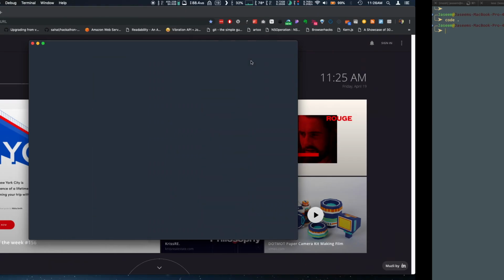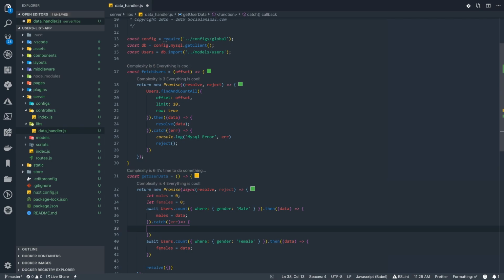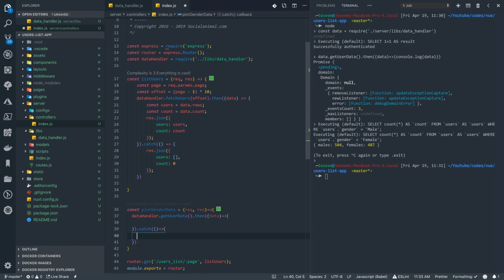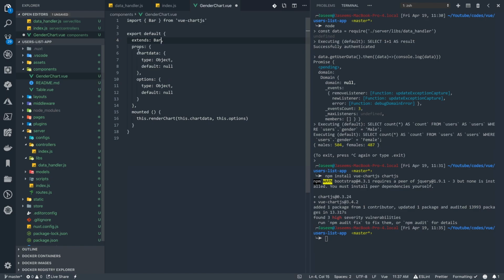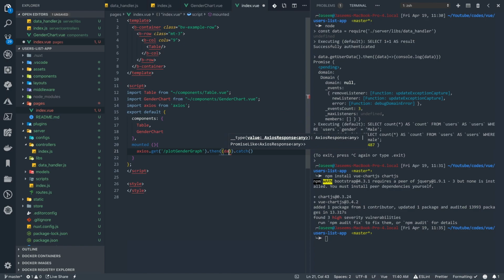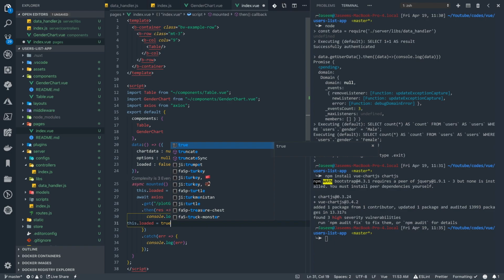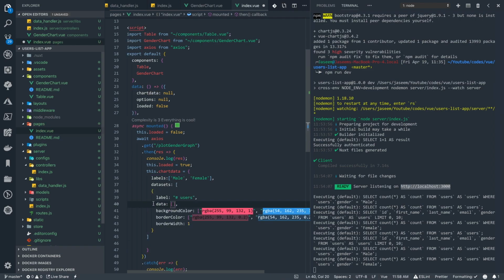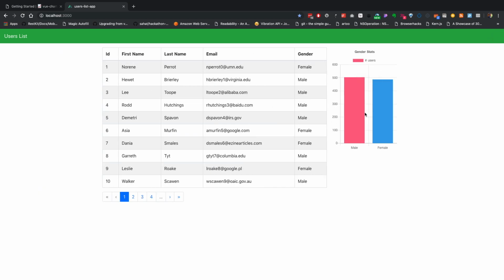Integrating Chart.js with Vue.js with data from Mysql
In this video I will plot a Chart using Chart.Js with Vue.js. Chart.Js is a popular JavaScript library for creating beautiful charts and graphs.This tutorial is extremely beginner friendly